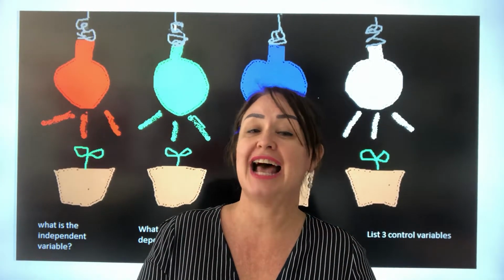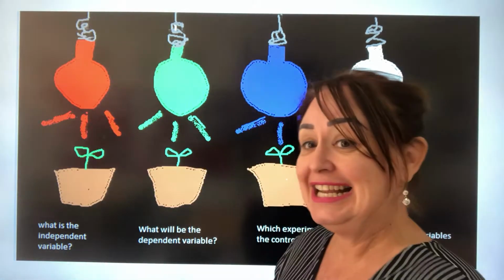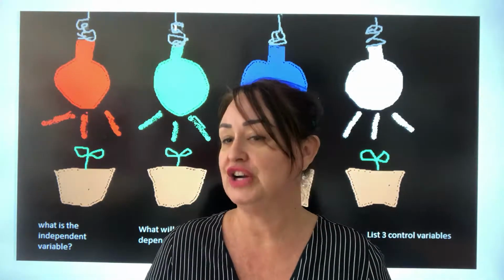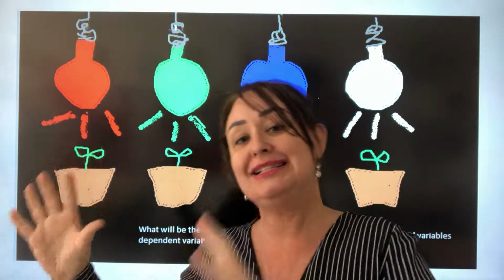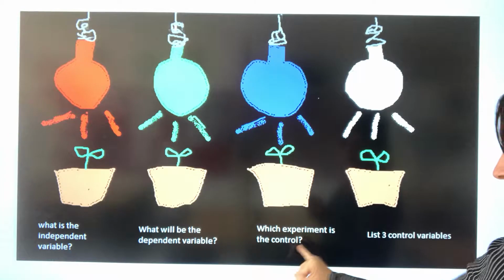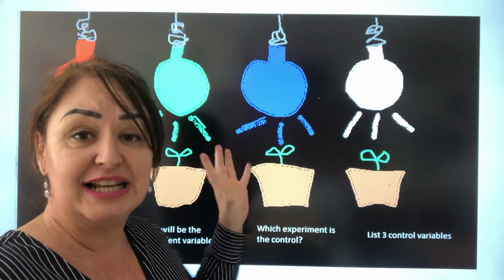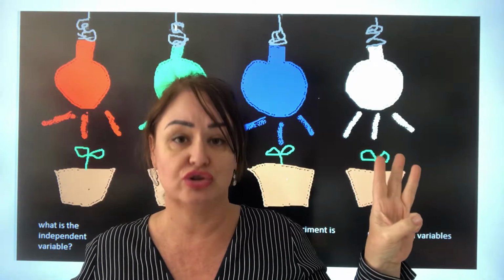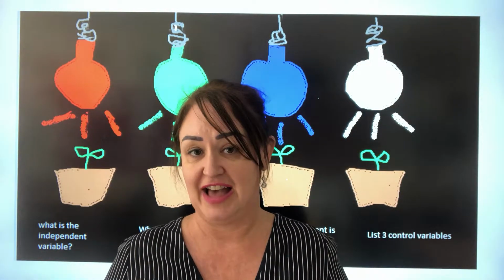Dont forget the basics